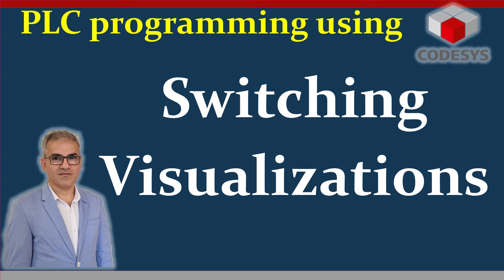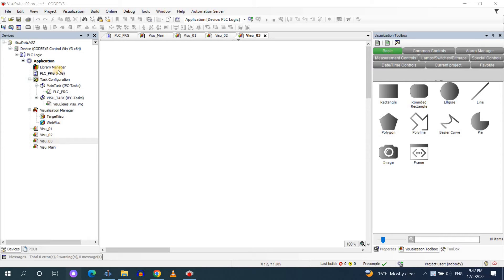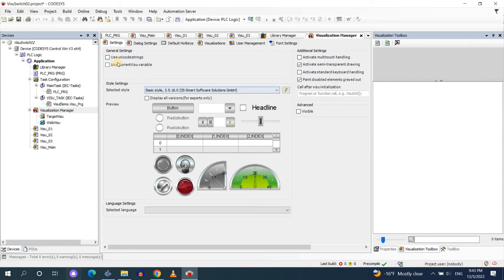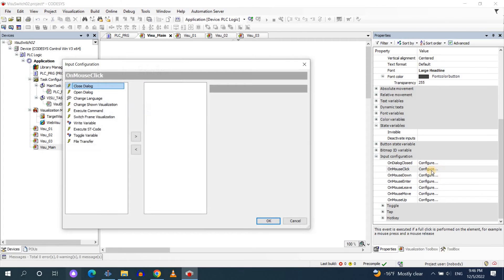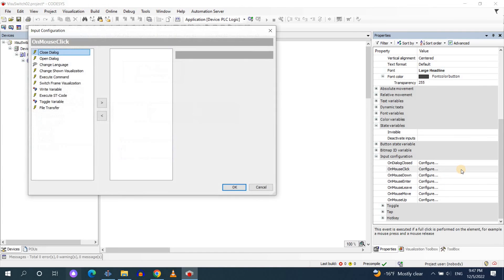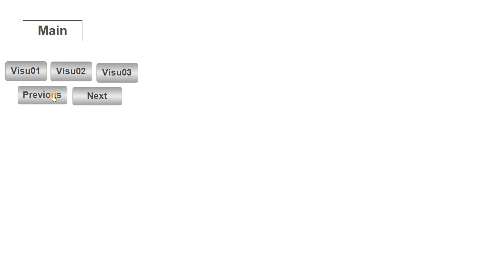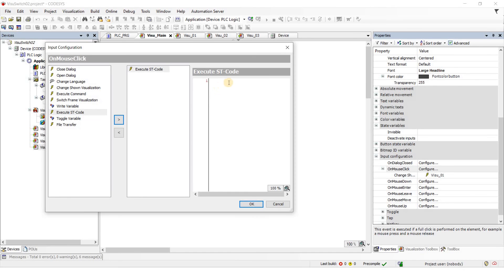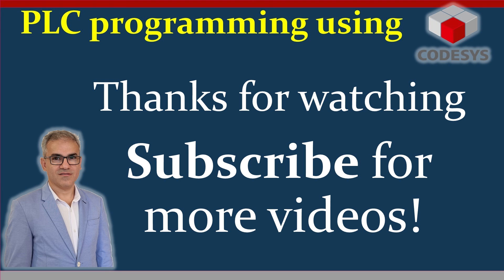CODESYS: Switching between Visualizations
In this video, you will learn how to switch between different visualizations, using buttons to perform the switching. In the properties of the button, in the Input configuration, On Mouse click, Change Shown Visualization, and choose the corresponding visualization.
As an alternative, you can use the CurrentVisu variable and assign a value to this variable to control the shown visualization. To do so, you need to add the VisuelemBase library to the project and activate the "use CurrentVisu variable" in the visualization manager.